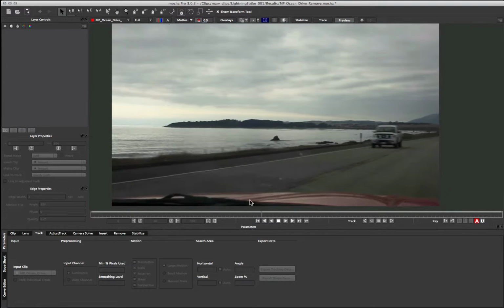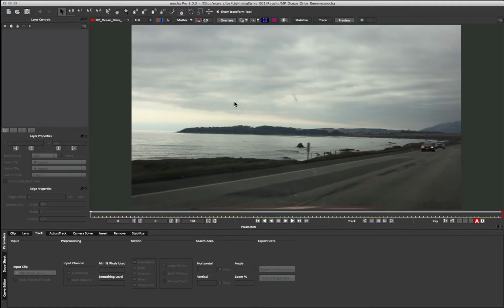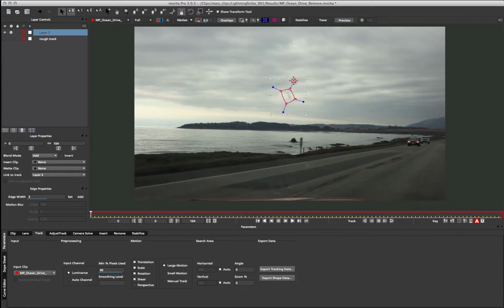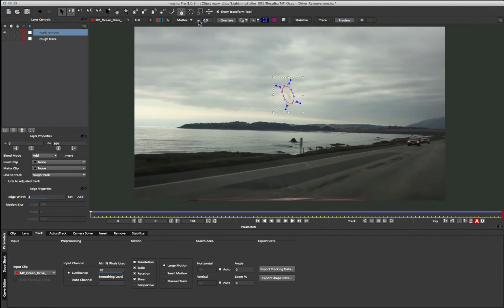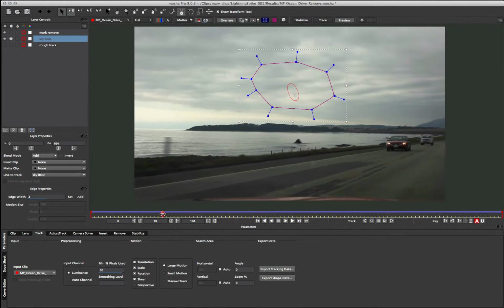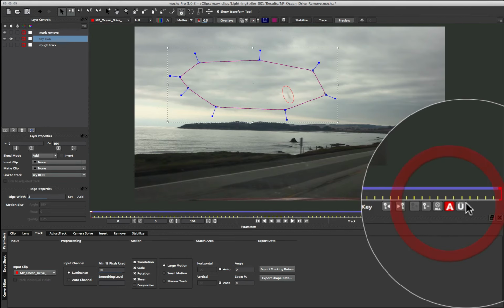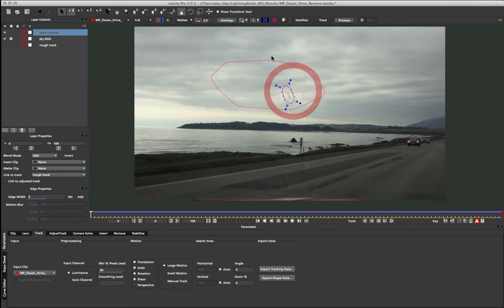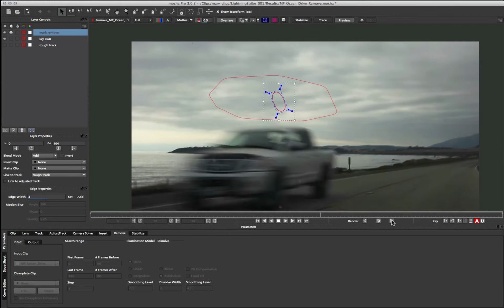Quick Shots Mark removal using mocha Pro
Product Manager Martin Brennand takes you through how to remove smudges and lens marks from footage using mocha Pro's remove tool.

Also covered:
- Tracking a different area in your shot to assist with difficult masks and roto
- Using the Überkey and when to stop using it.